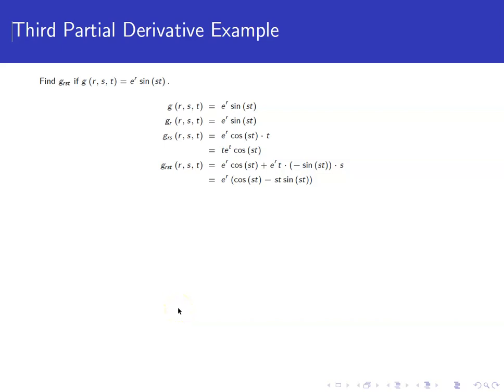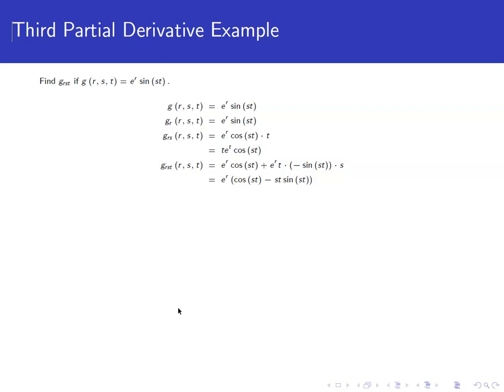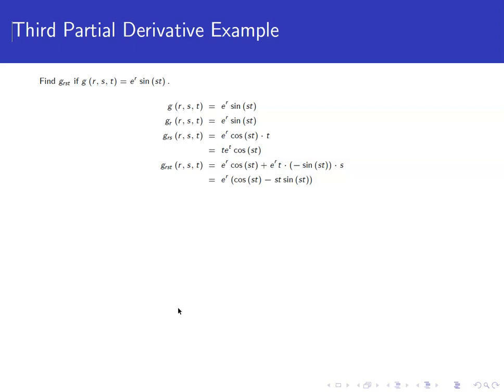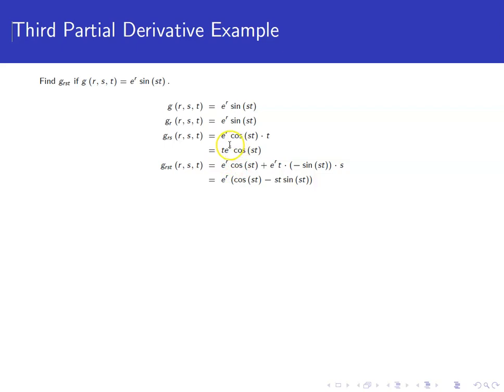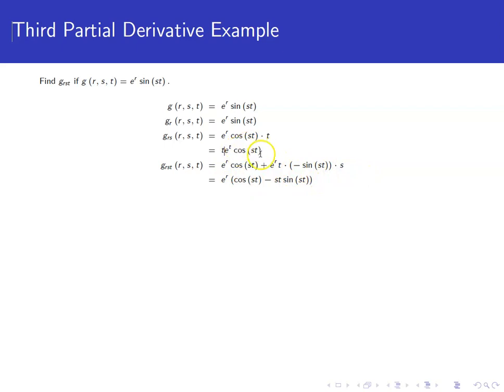Third Derivative Example